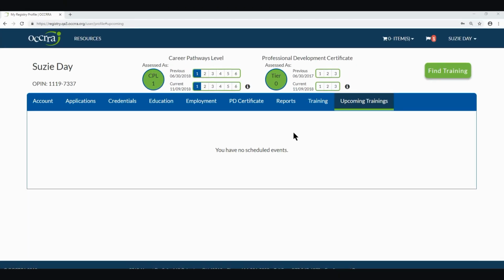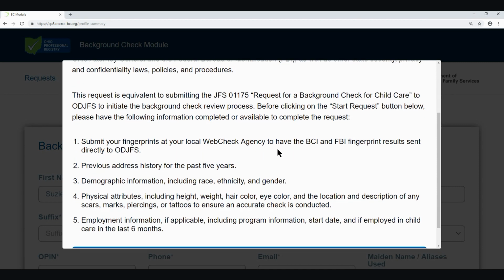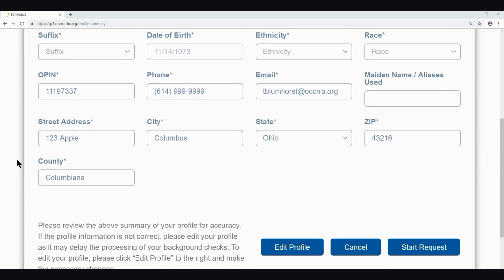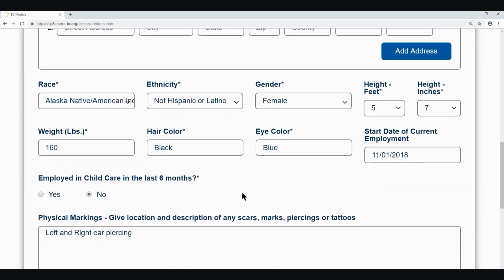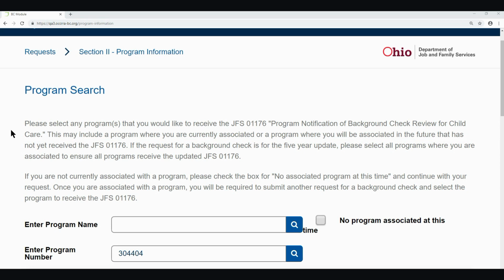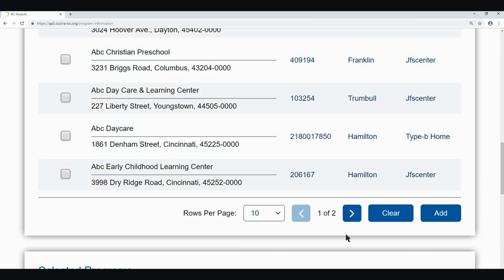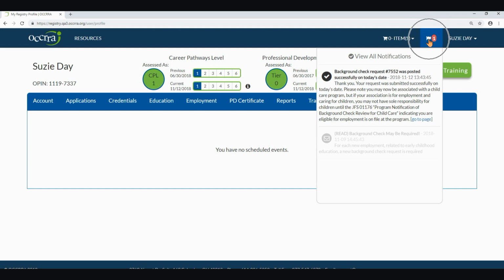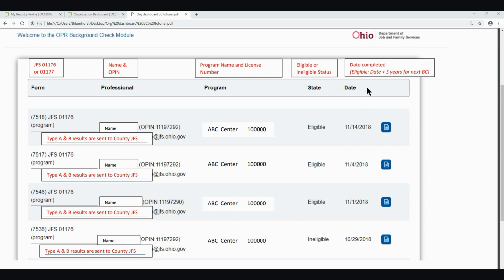Ohio Professional Registry - Background Check Tutorial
In Ohio, professionals working at early care and education programs licensed by ODJFS (and ODE programs serving publicly funded child care) can submit the request to have their background check processed from their Ohio Professional Registry profile.  Watch this tutorial to learn how to submit the JFS 01175 electronically.